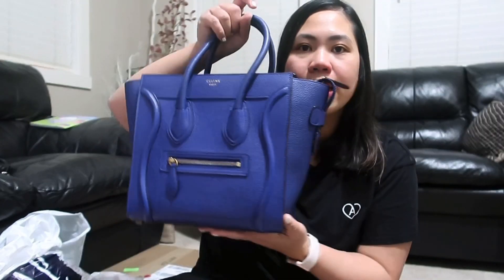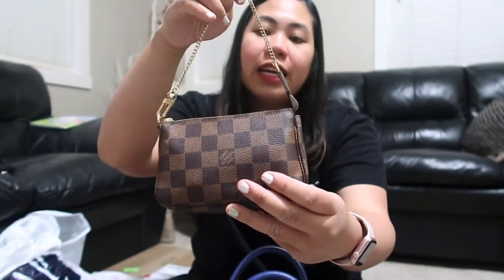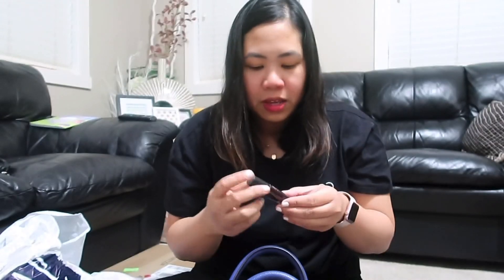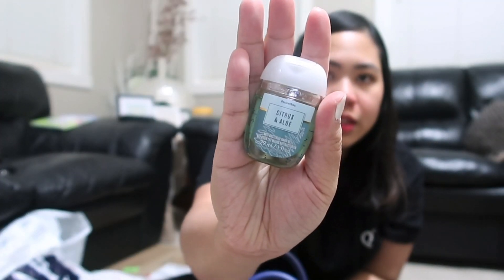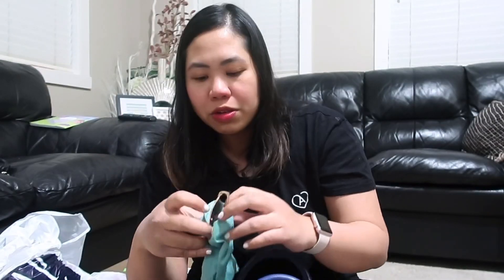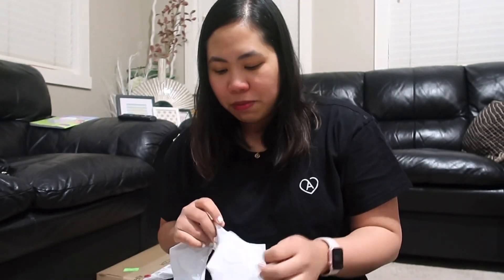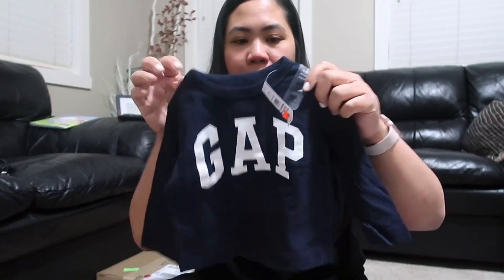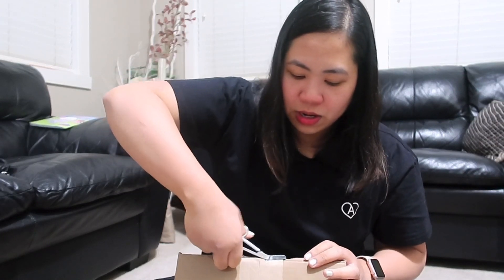What's in my Bag + Mini Haul (Baby's things to start solids, clothes & unboxing packages)!!!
Errands day and would want to share what's in my bag! Our baby is turning 6 months old soon and we decided to buy things that he needs when he starts eating solids. And ofcourse, there's a little bit of shopping here and there! hihi! :P